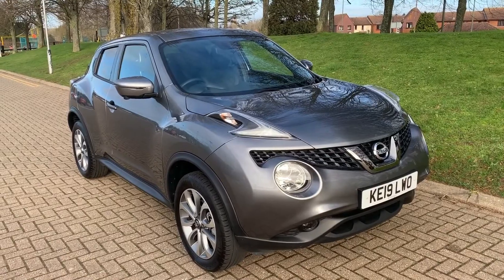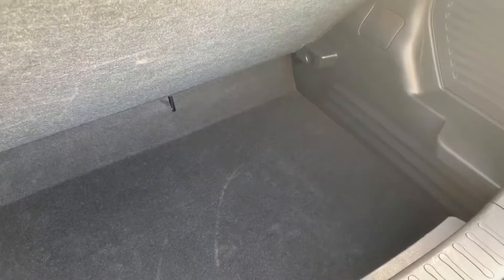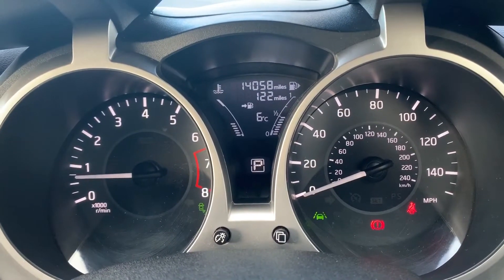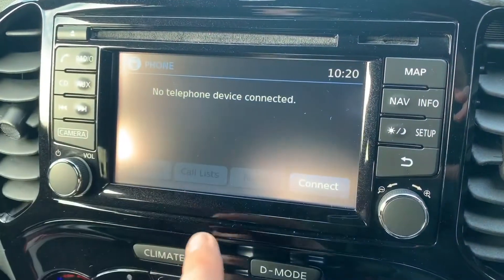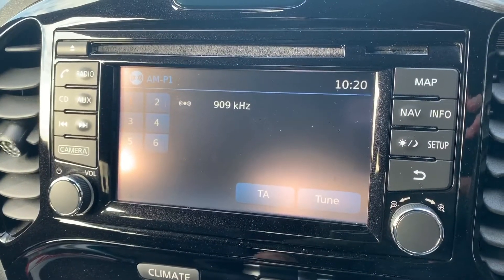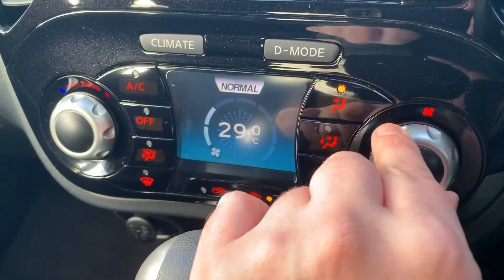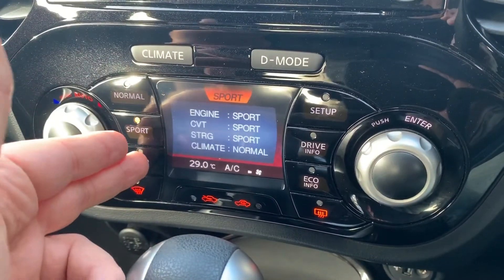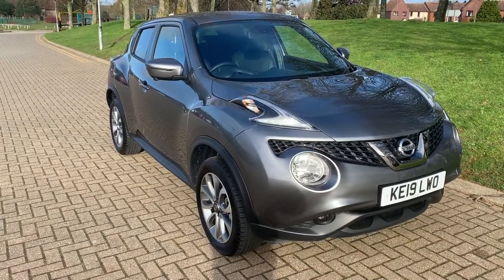Nissan Juke KE19LWD